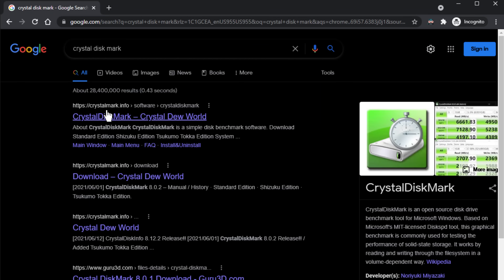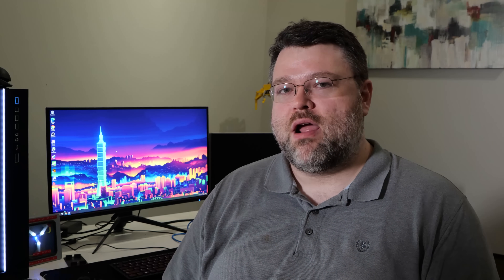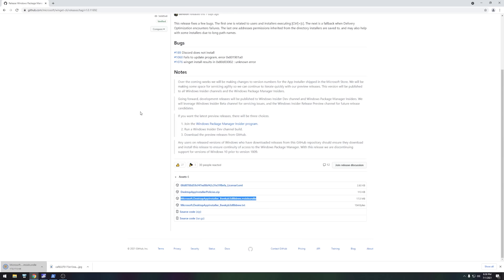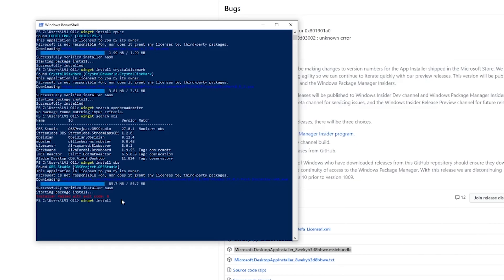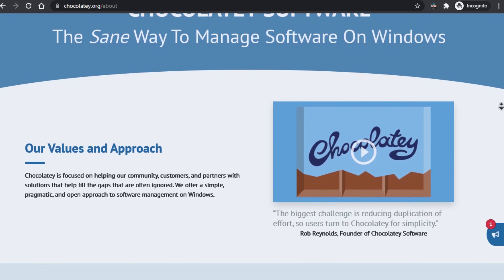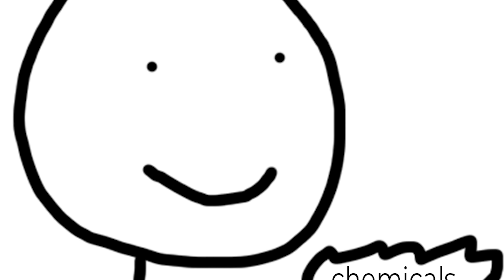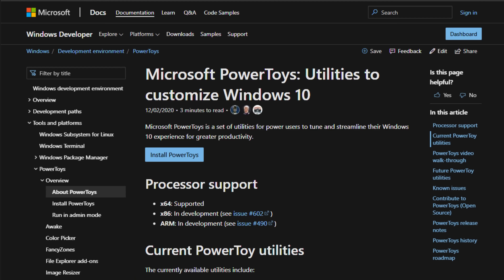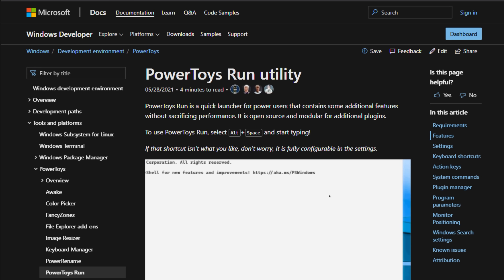Winget: The Must-Have Thing You Didn't Know You Need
A way to make Windows better? You bet!! At least according to Wendell.